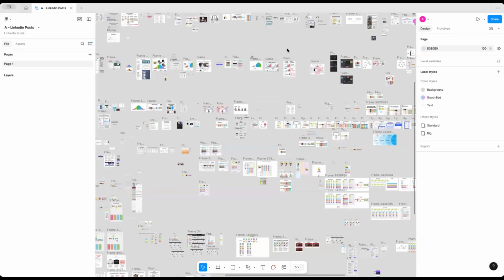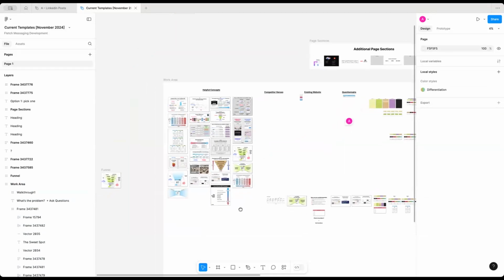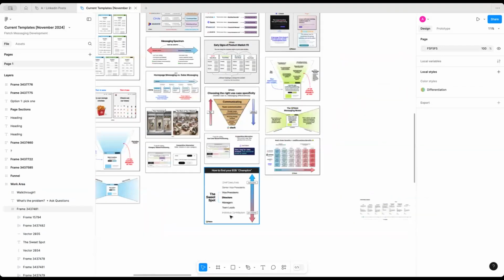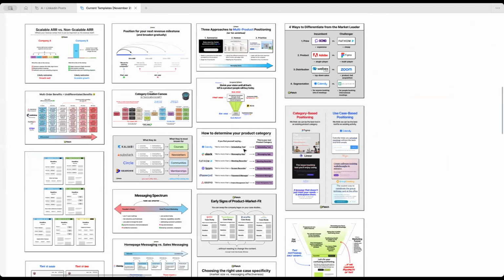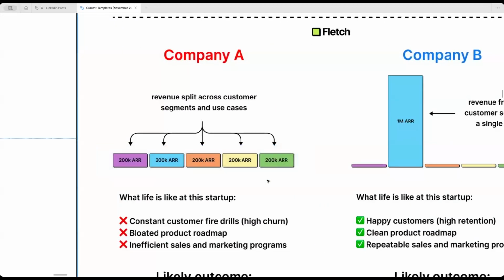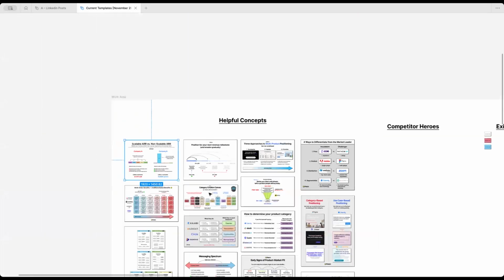The Fletch $100K/Month Linkedin Content Playbook w/ Anthony Pierri & Robert Kaminski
Fletch offers product marketing for Early Stage B2B SaaS Startups. Fletch has helped over 300 startups discover their ideal product positioning and bring it to life on a newly crafted homepage.

I talked to Anthony Pierri and Robert Kaminsiki, the co-founders of Fletch.

- Their Journey in Building a Personal Brand
- Content Creation Strategies and Insights
- Their Approach to Attribution
- The Power of Inbound Marketing